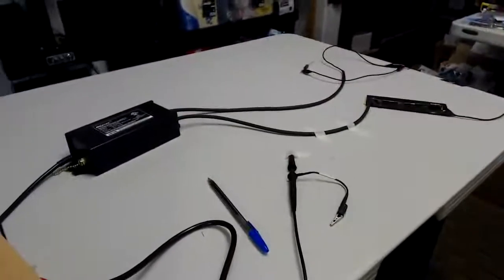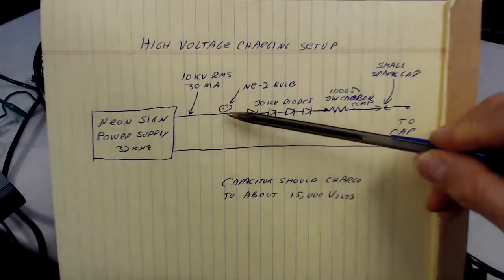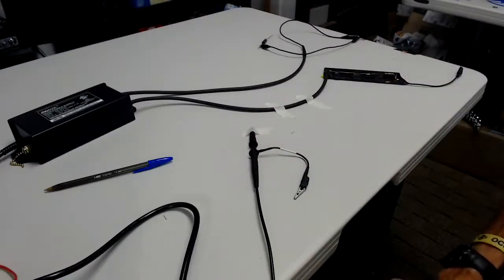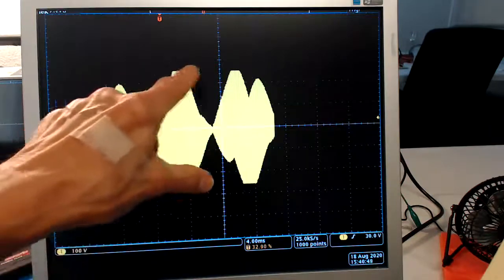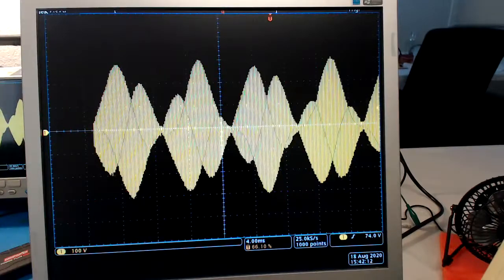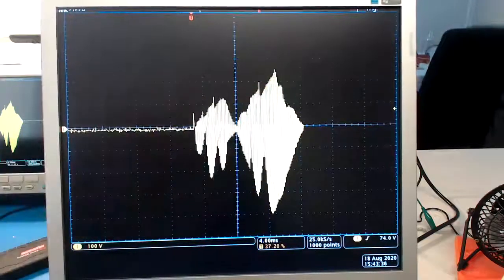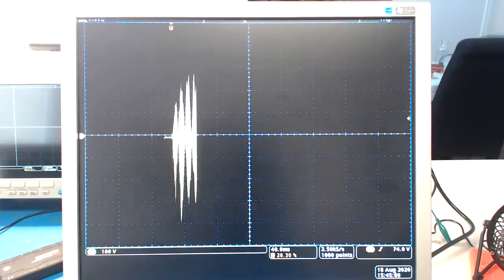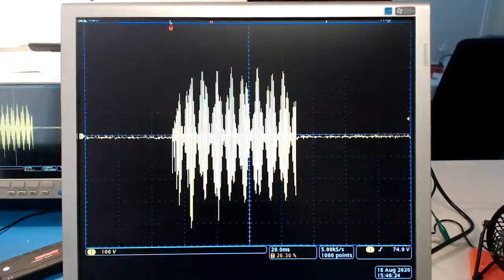Scope Hack! Measuring HV signals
In this video I show how I was able to measure the characteristics of a 15 kV peak voltage circuit without a high voltage probe. Lots of zapping fun. Also be sure to check out my upcoming interactive web class on lab measurements and troubleshooting